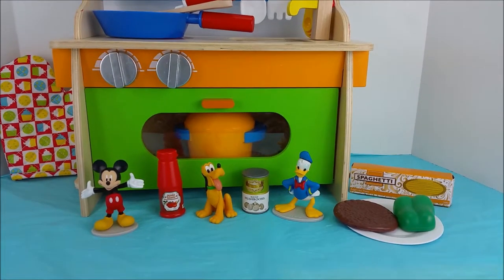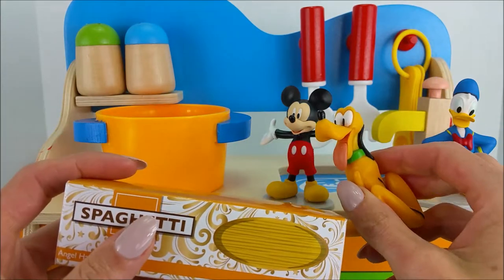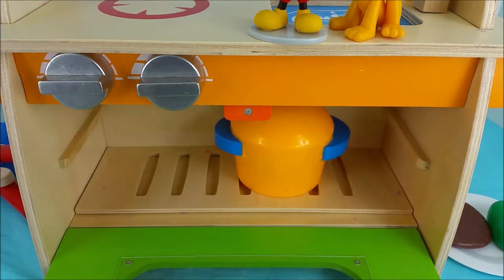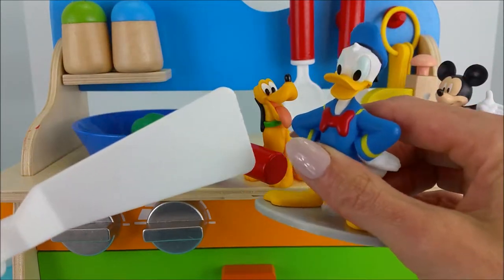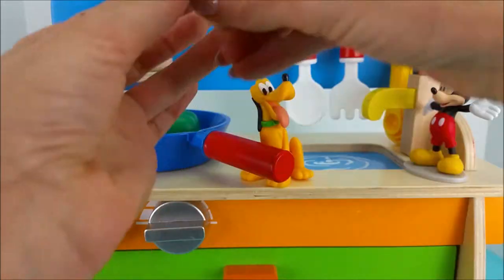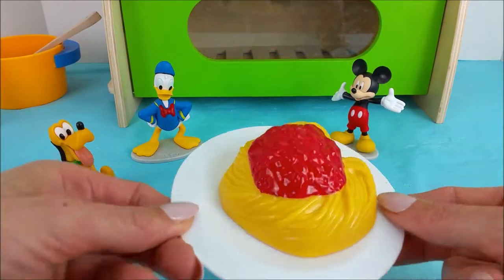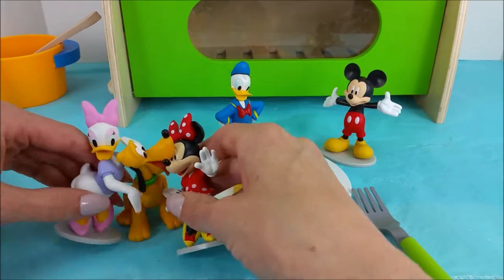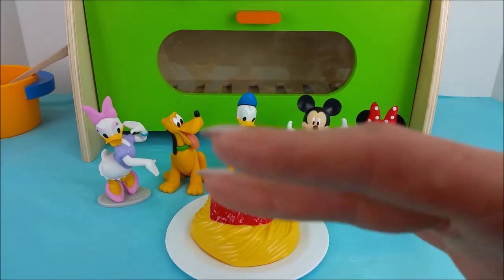Best Learning Video Mickey, Minnie Mouse, Donald, Daisy Duck, & Pluto Cook Surprise Spaghetti Dinner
Hang out with me while Mickey Mouse and Donald Duck surprise Minnie Mouse and Daisy Duck with dinner.